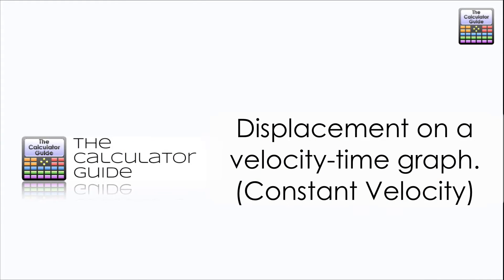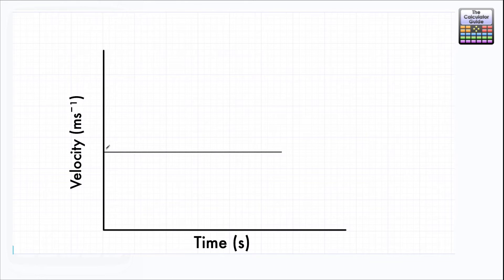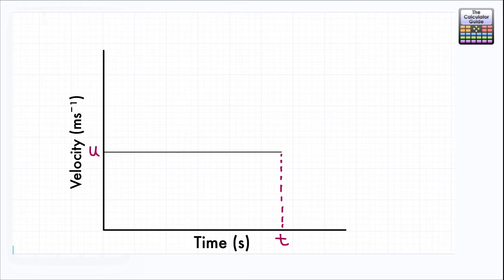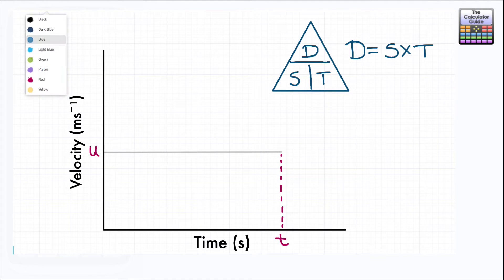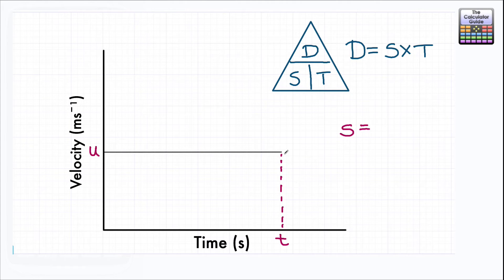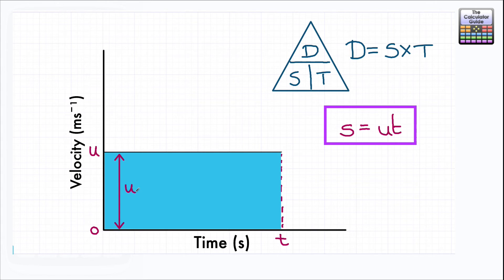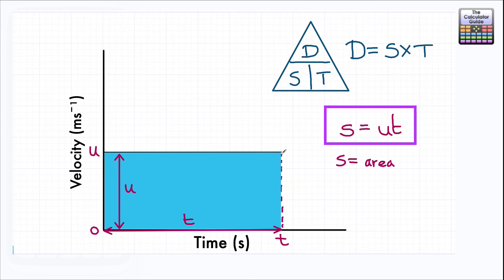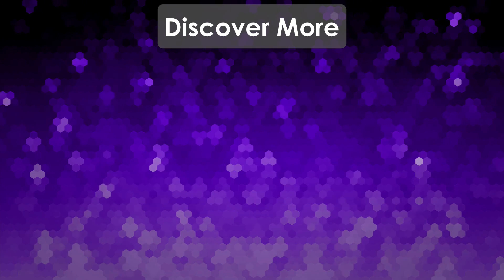SUVAT: Displacement | How To Measure Distance On A Velocity-time Graph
In this video, the concept of SUVAT equations is explained in detail. The video starts by defining displacement, velocity, and acceleration.
Discover how the formula for displacement when you have a constant speed/velocity is derived by looking at a velocity time graph. It is related to an equation you may be familiar with...distance = speed multiplied by time.